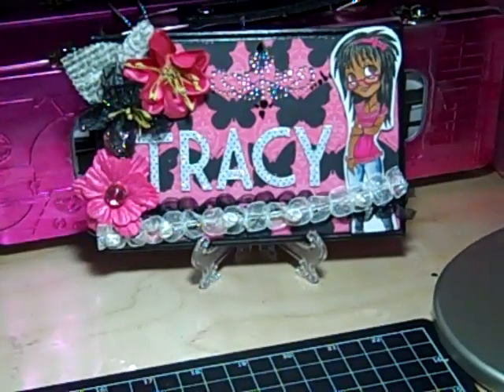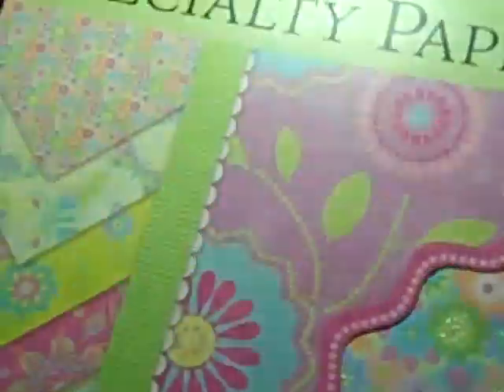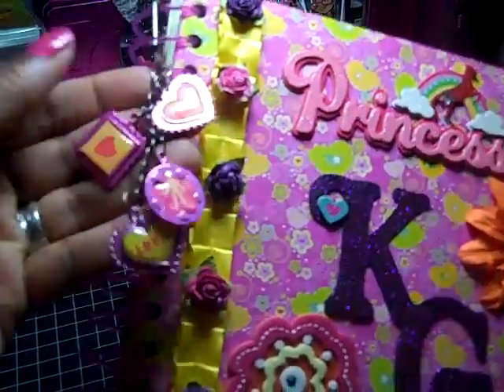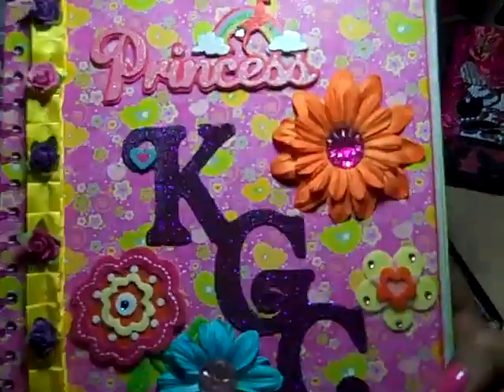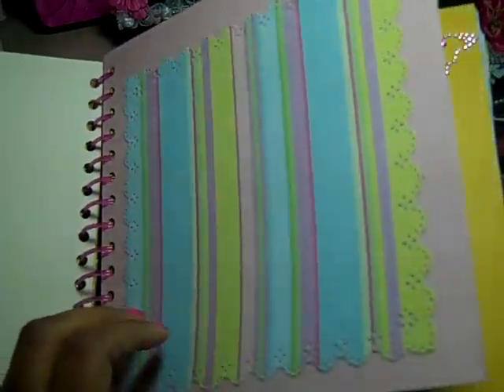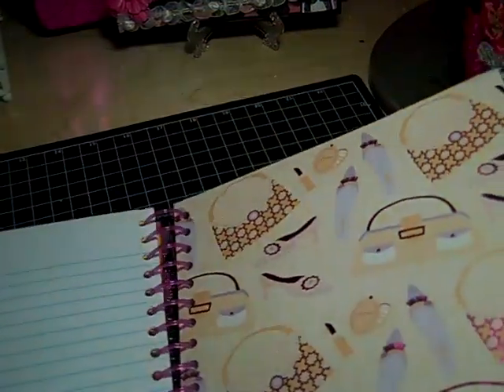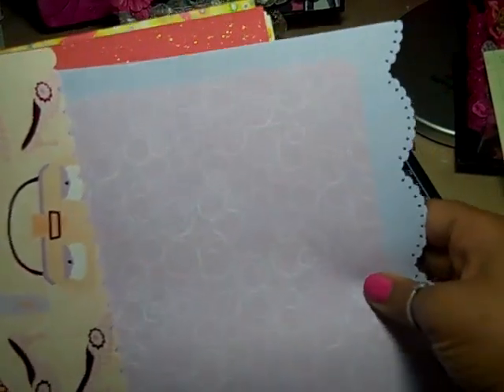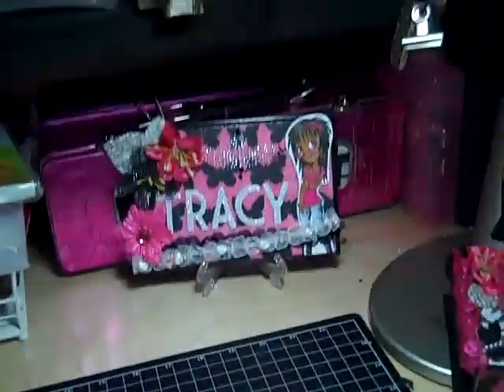Little Girlie Junk Journal